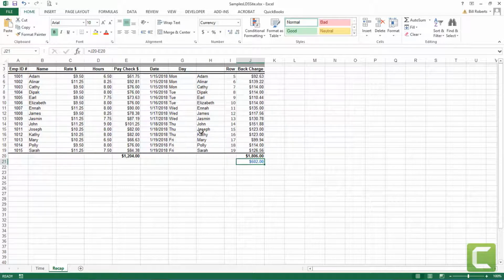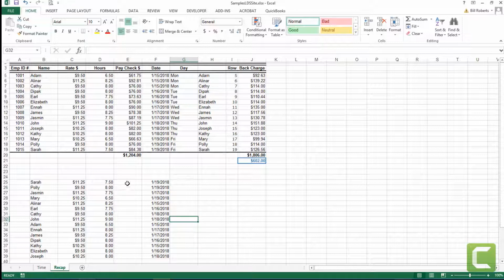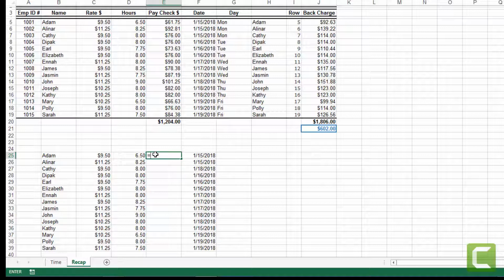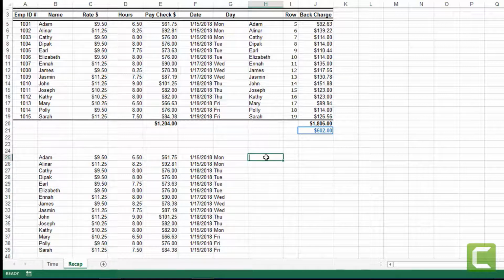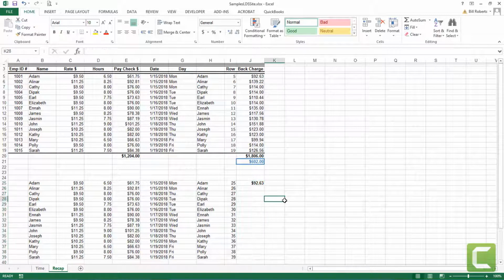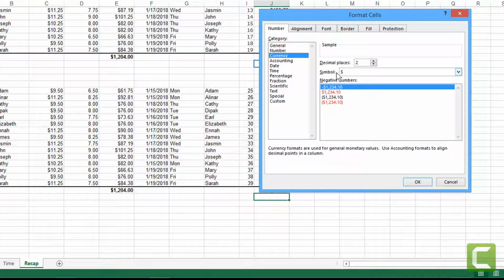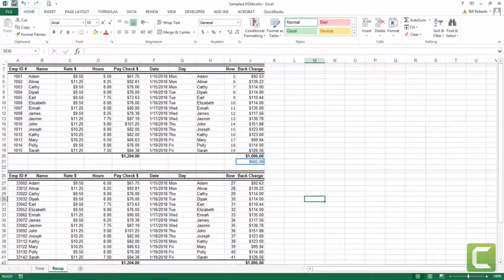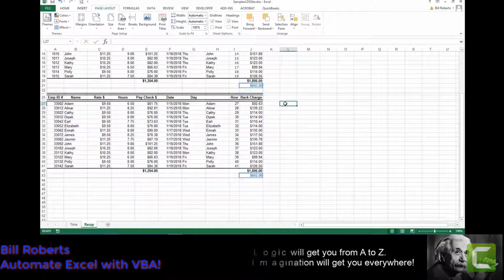Excel Basics Learning Part 2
Learning some tips and tricks in Excel.  Very basic skill level - but, forward useful in day-to-day tasks.

Created and edited using Camtasia 9,.1

- - Attribution - -